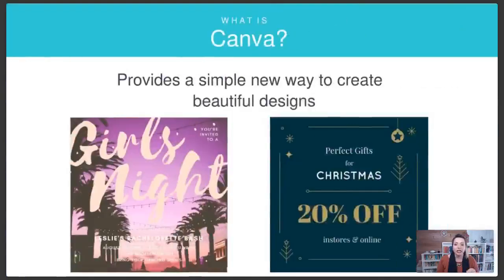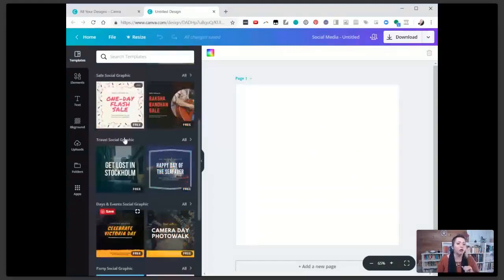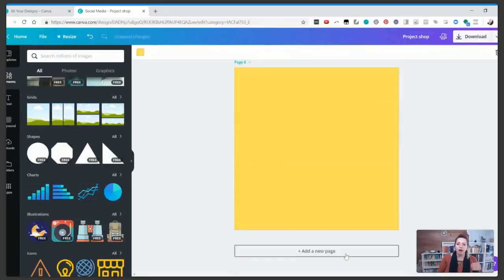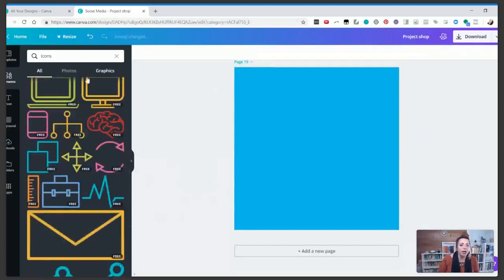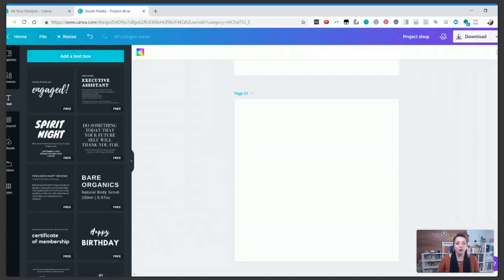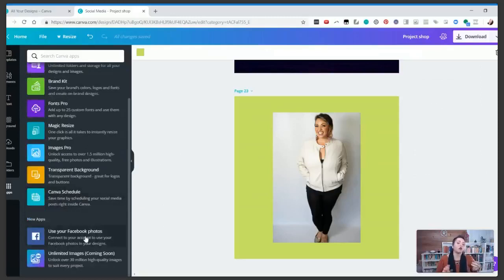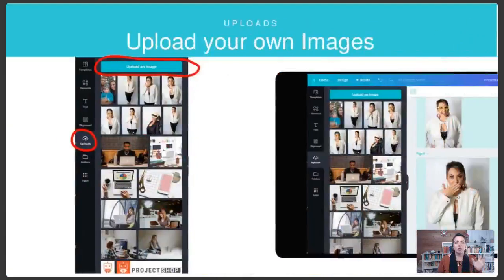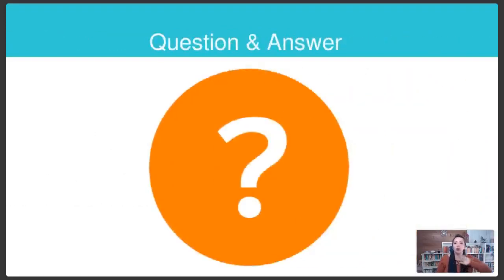Project Shop: Full Canva Tour & Tutorial (All tools) New 2.0 Interface 2018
Project Shop Monthly FREE PREVIEW:

Project Shop is the monthly skill building club for busy entrepreneurs.  Follow the simple weekly steps and finish a new project every month.
Get sh*t done. Be held accountable. For less money and time than a course.

$15.95 gives you access to the whole library of lessons.